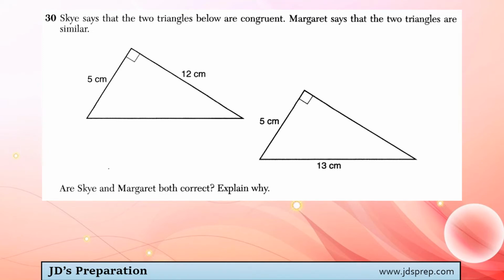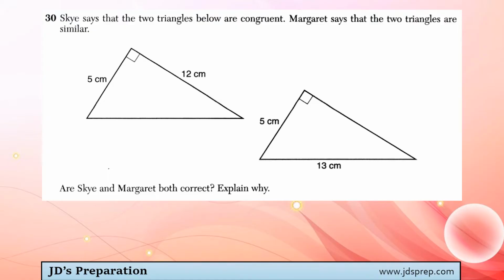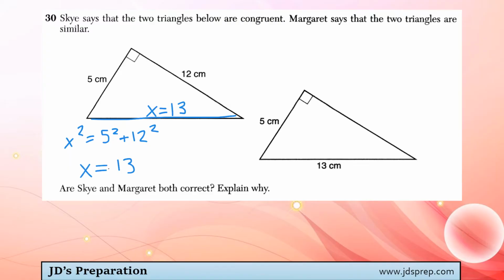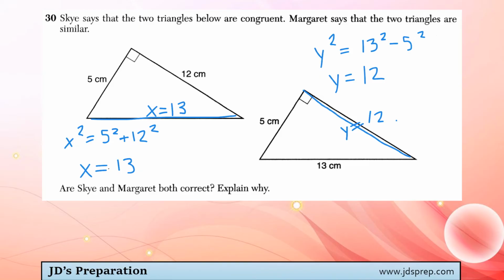Geo 06 18 30